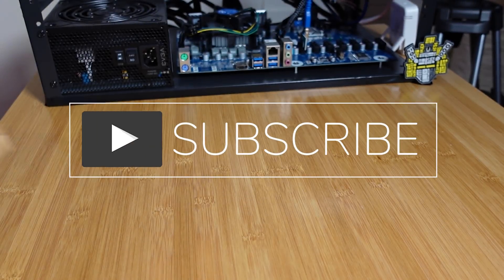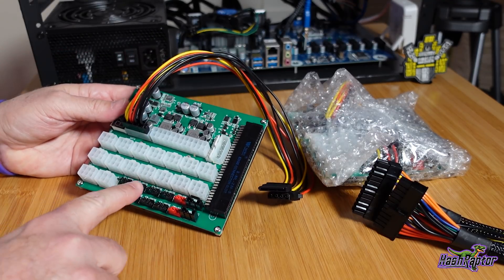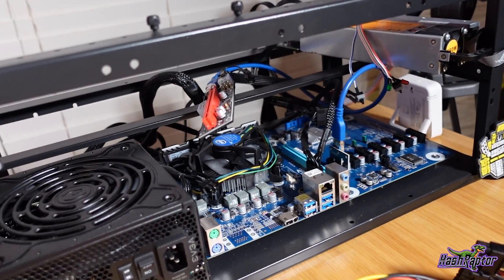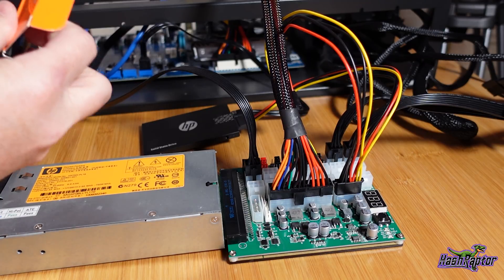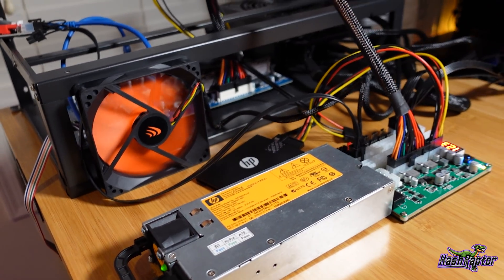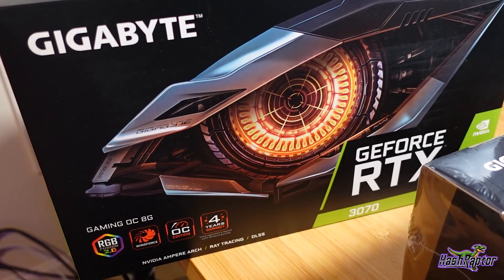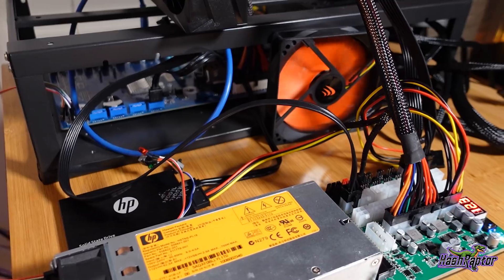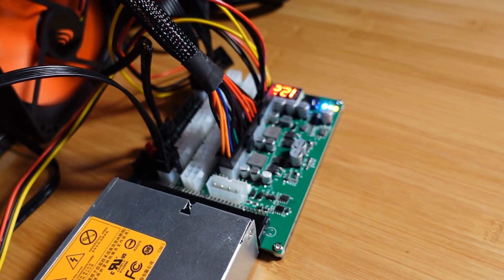A GAME CHANGER??? Parallel Miner ZSX Breakout Board 16 Ports + 24 Pin ATX + Fan Hub All In One!!!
The one where HashRaptor unboxes and tests the Parallel Miner ZSX Breakout Board 16 Ports + 24 Pin ATX + Hub.  Will we even need ATX Power Supplies anymore???

ZSX BREAKOUT BOARD 16 PORTS + PICO 24PIN ATX + FAN HUBS 100% GPU MINING ALL IN ONE
🔥 (Updated) ZSX Rev 2 AMP Breakout Board 16 Ports with additional AMP Readout

🚀Excellent Rig Build Parts:
⚙️ Asrock H110 Mining Motherboard:
⚙️ Other Risers I like
⚙️ Rig Frame

► Zcoin: a7LXG49ZNfkDgozARMmY8YX6v4xoLe5Urj
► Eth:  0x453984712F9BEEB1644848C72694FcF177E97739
► BTC:  bc1qfa9peeq6x8fa7w3z8dpn4tjjem7zeejqr0cy4z
► RVN: RScQ7AxhK3mtzC7c8vnV3tr16ru3hHK3pQ